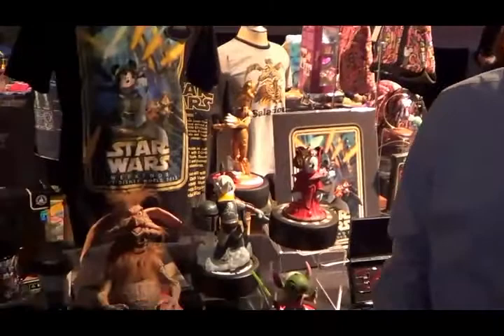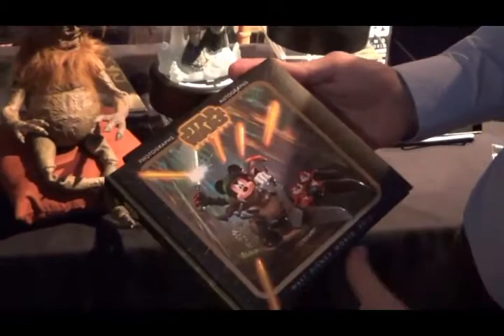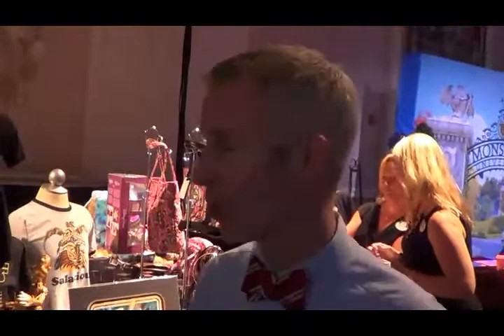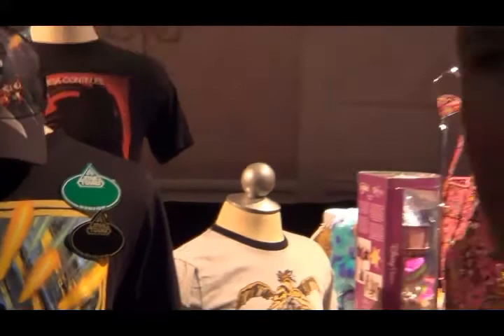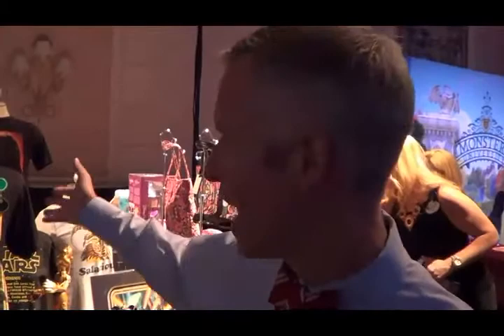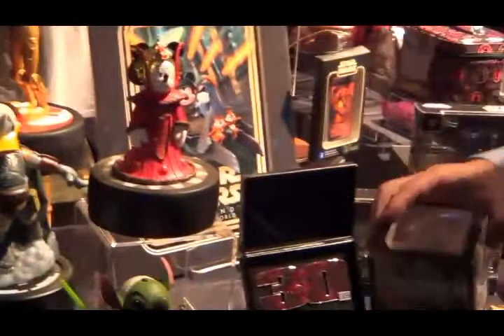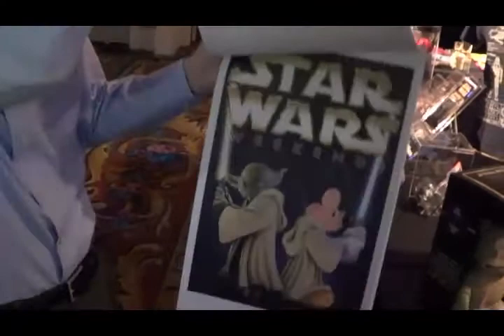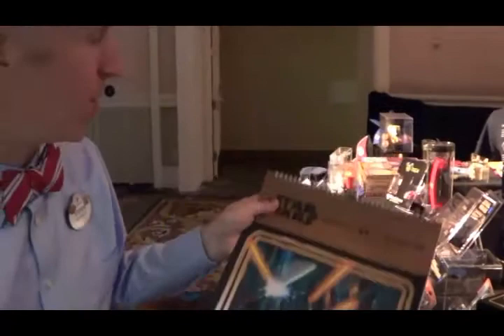2013 Star Wars Weekends Merchandise with Steven Miller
Steven Miller, Merchandise Communications Manager, talks about Star Wars Weekends Merchandise that will be available at Disney's Hollywood Studios on May 17th.  He also shows the items he talks about from Passholder Star Wars name tags, merchandise geared to the 30th anniversary of Star Wars episode VI, and more. Recorded at Monstrous Summer Showcase media event in the Grand Floridian Resort on 4-26-13.